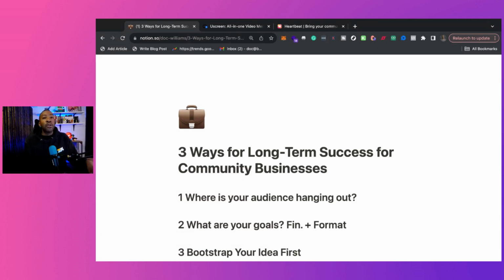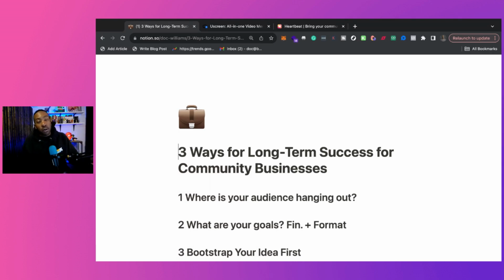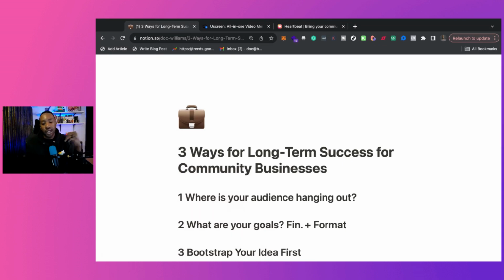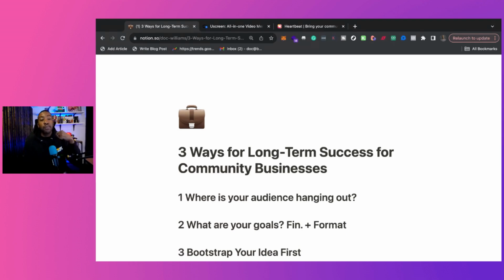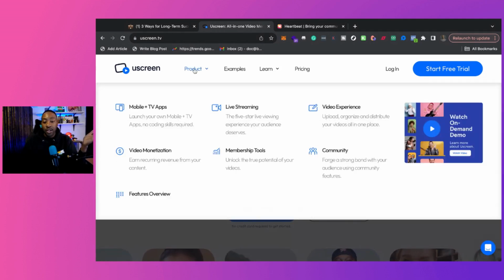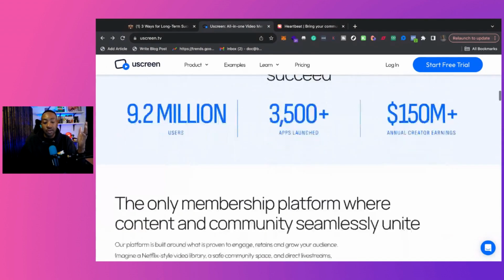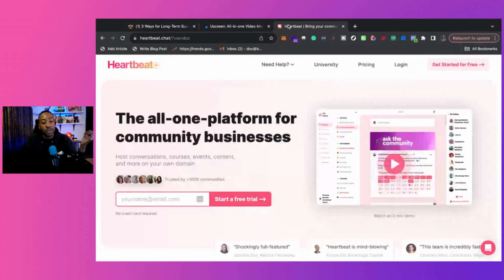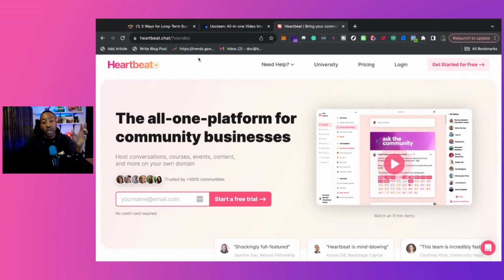3 Ways for Long Term Success for Community Businesses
Three ways for sustainable community growth.

0:21 Where's your audience?
1:00 What are your goals?
3:31 Bootstrap your idea